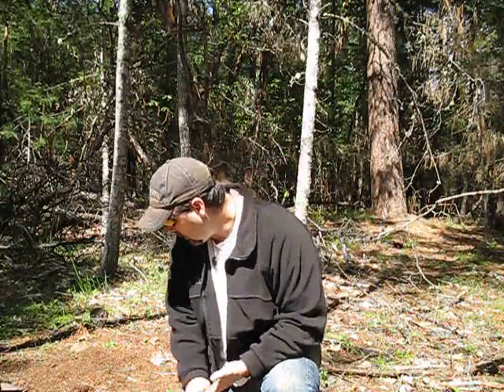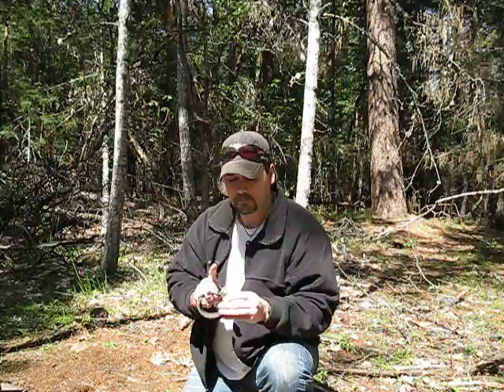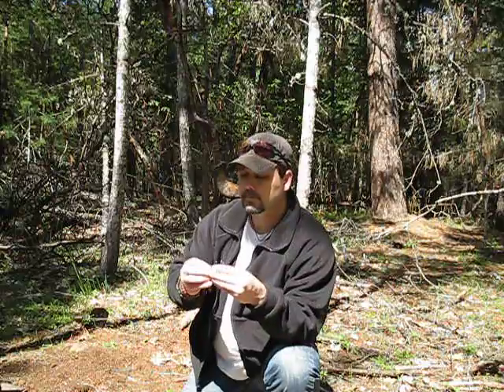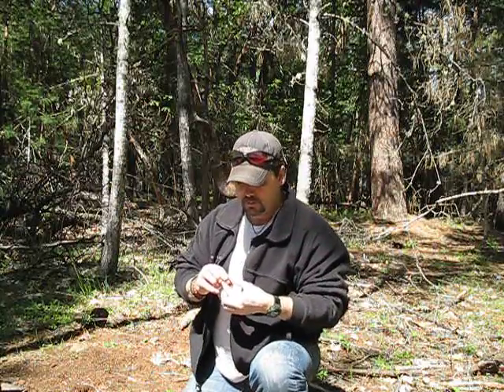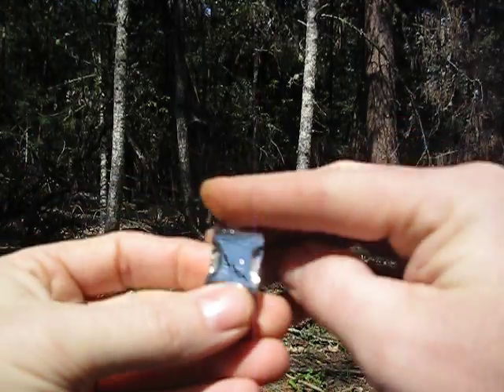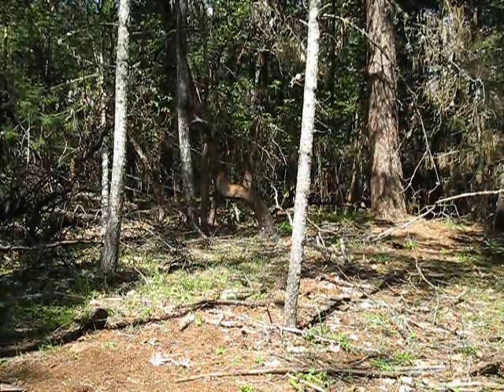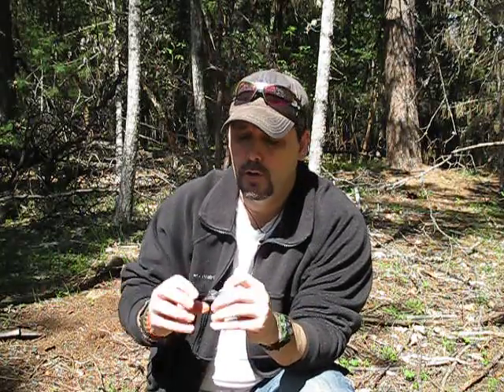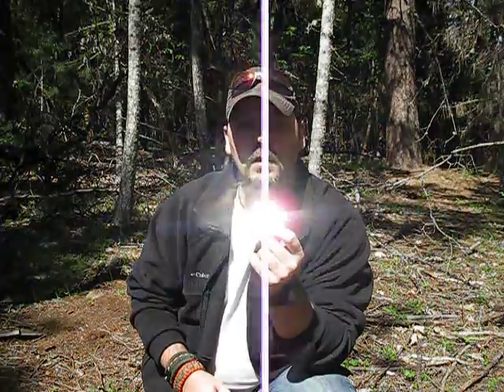Chrome Plated Metal Paracord Buckle/Signal Device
In this video i show the new chrome plated metal buckles iam now offering for my true survival bracelets. I show how these metal buckles will work as a signal mirror. If you are interested in this buckle instead of the whistle buckle on my bracelets, message me through Ebay. You can find my listings by searching "True Survival Bracelet" and my Ebay name is: tagged_out_taxidermy.